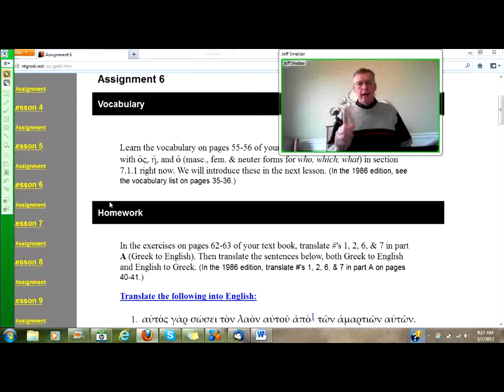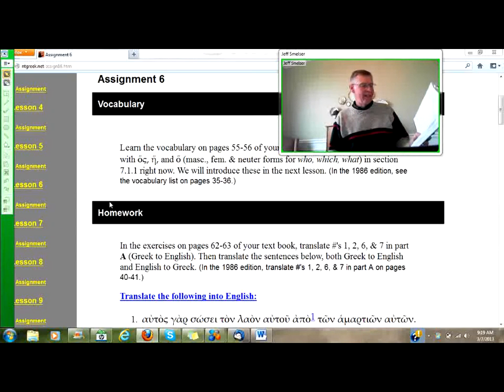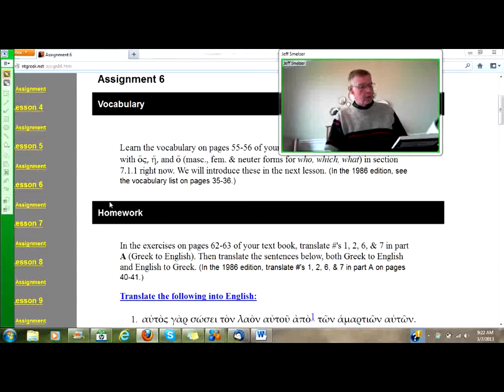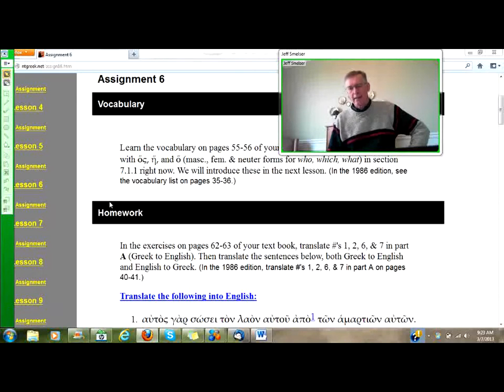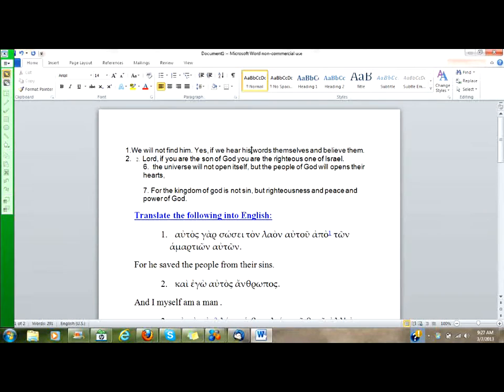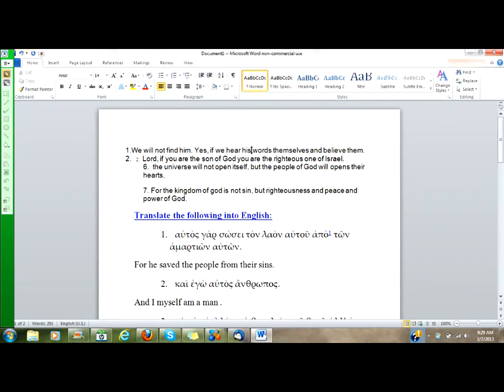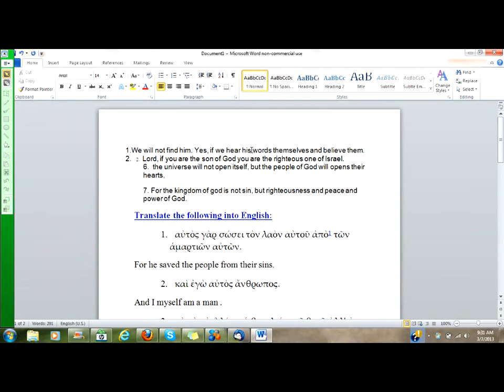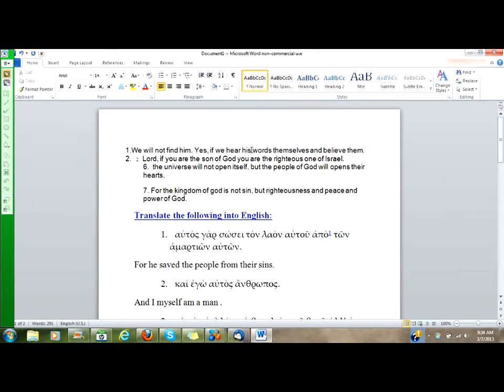NTGreek.net Course 1 Lesson 6 Homework Review part 1